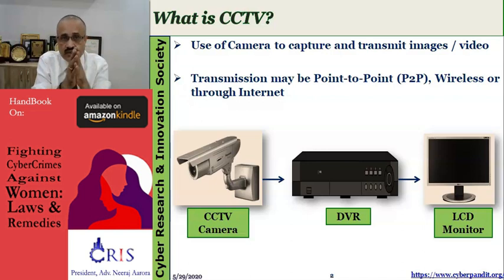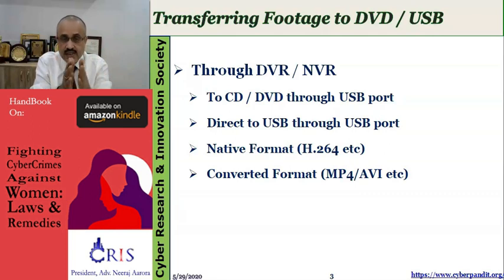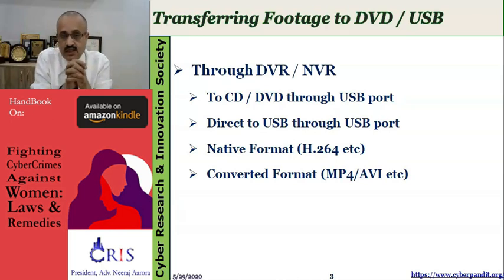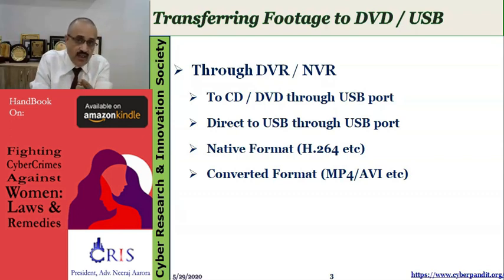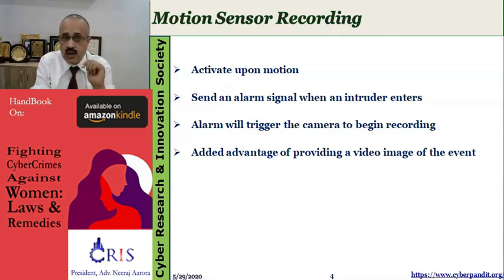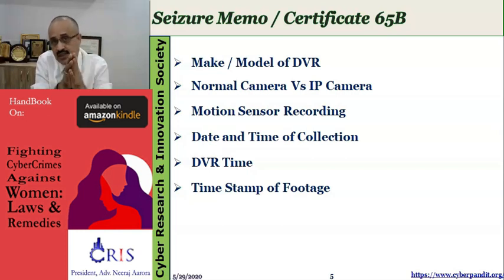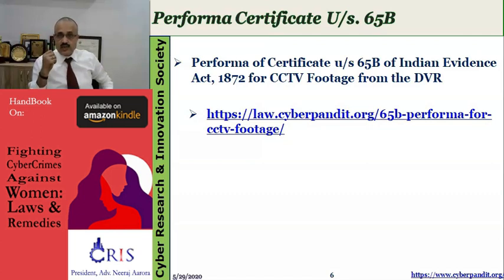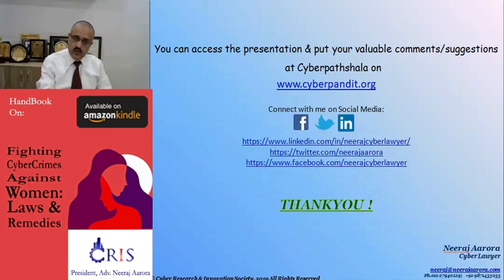Collecting Video Footage from CCTV System for Evidence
In this, video we have explained how to extract videos footage from CCTV System & DVR.